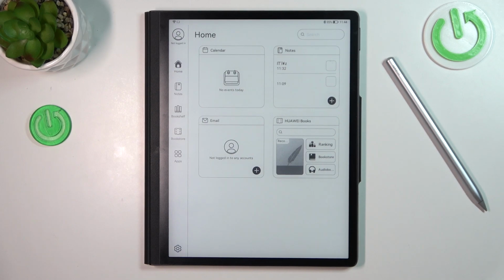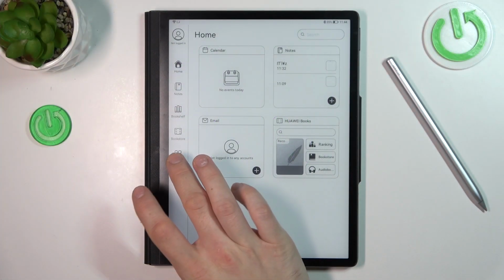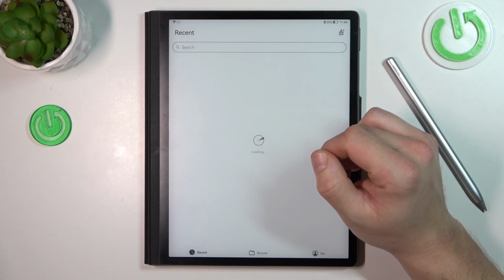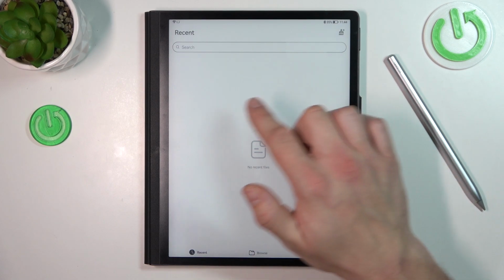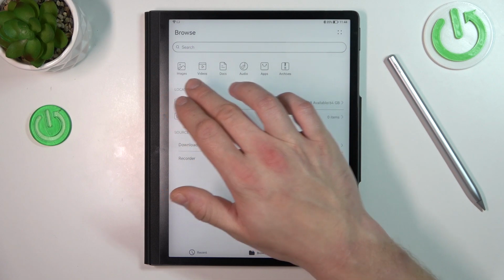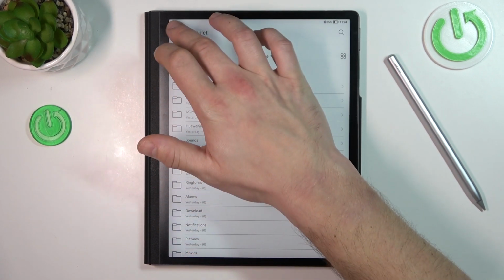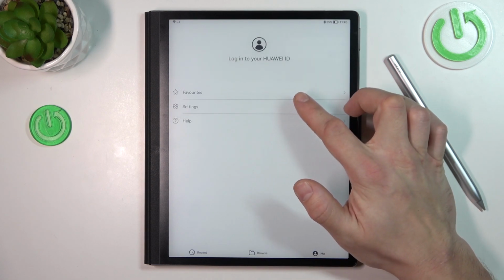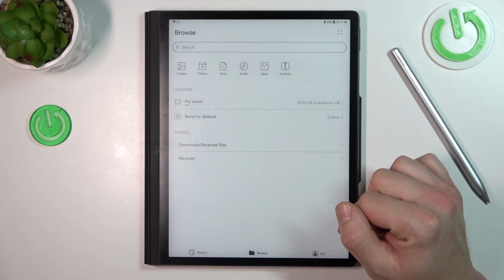How to Find File Manager on HUAWEI Matepad Paper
Hi! Today we would like to show you how to find and use File Manager on HUAWEI Matepad Paper. Managing your files and documents on your device is an essential part of productivity and organization, so follow our steps and open Files Manager on your device.

How to find File Manager on HUAWEI Matepad Paper? How to open File Manager on HUAWEI Matepad Paper? How to enter File Manager on HUAWEI Matepad Paper? How to organize files on HUAWEI MatePad Paper?